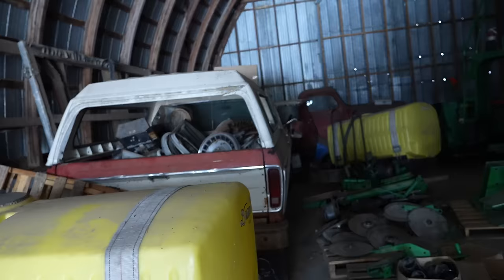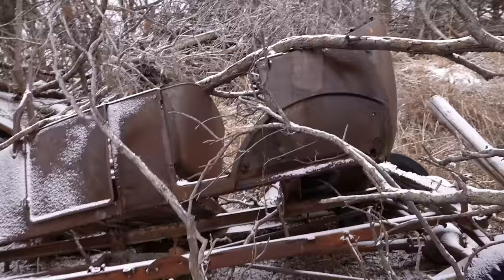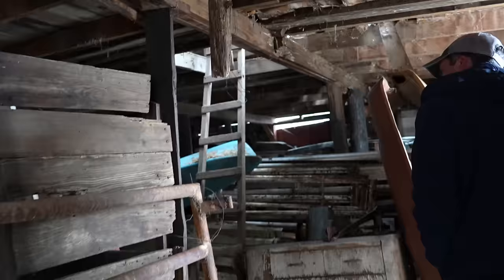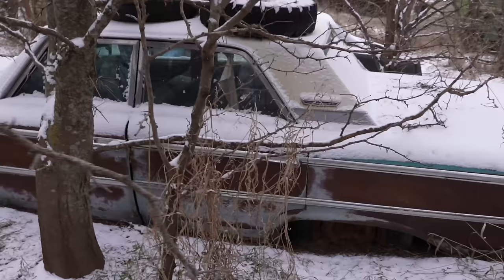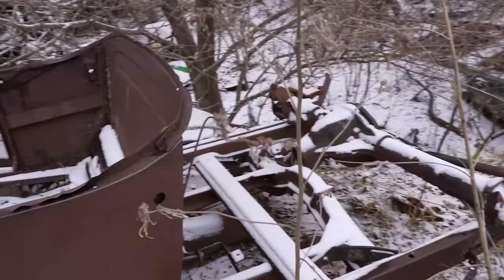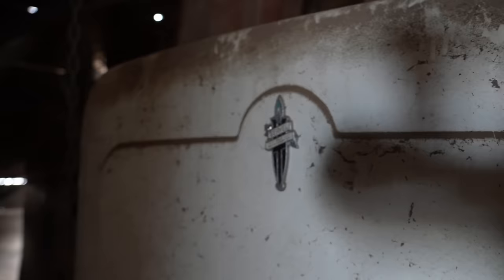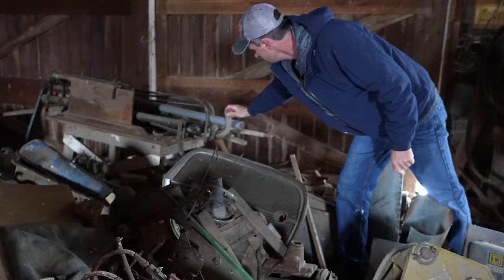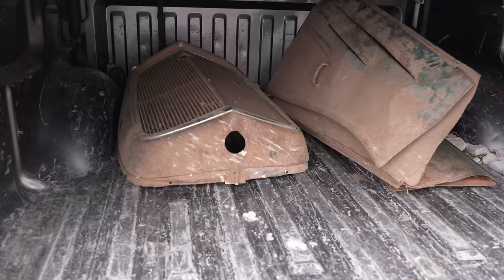This Old Farm was HIDING some AWESOME Treasures! What will I Bring Home?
Thanks again to Andy with MAG and the family for letting me film this amazing collection!